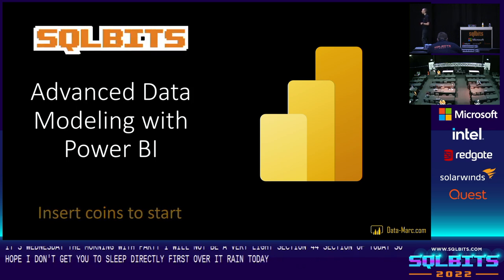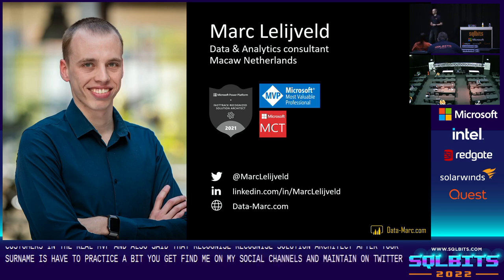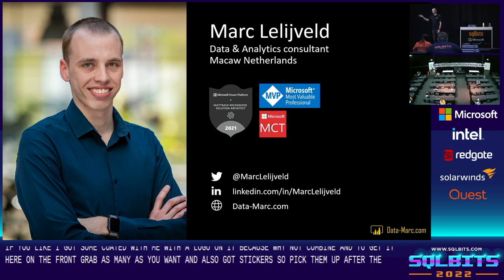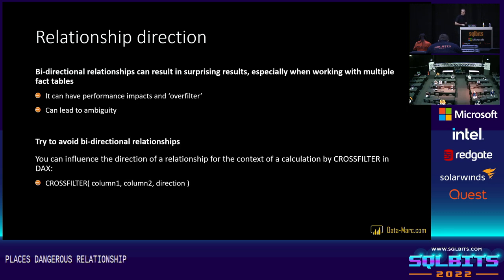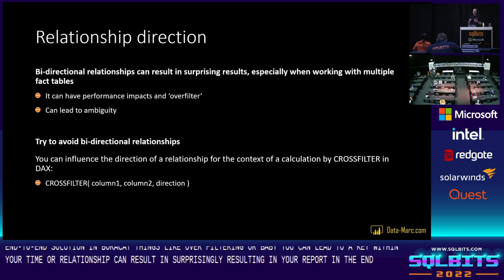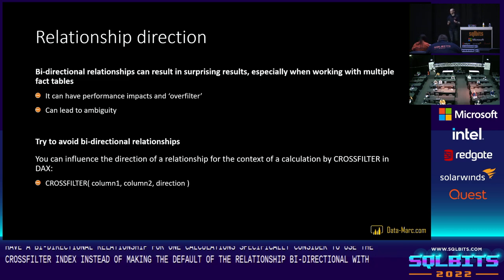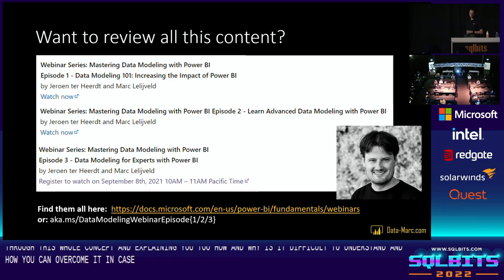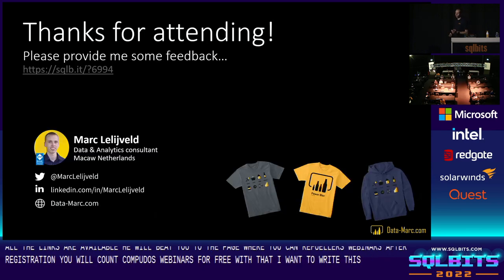Advanced data modeling with Power BI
After understanding the basics, lets take the next step in data modeling in Power BI!